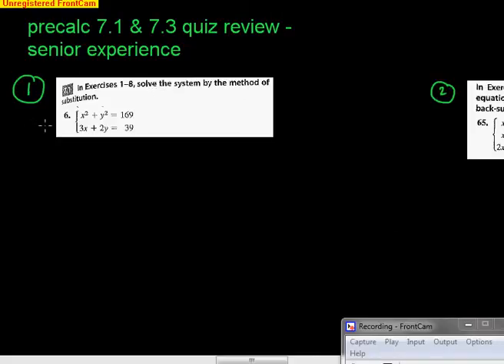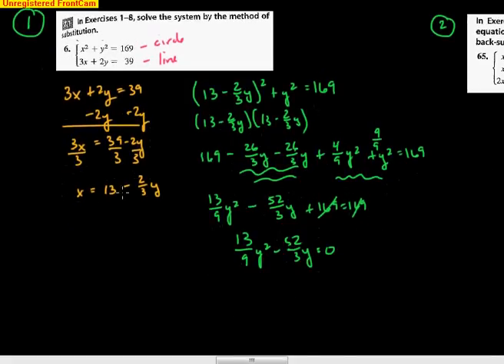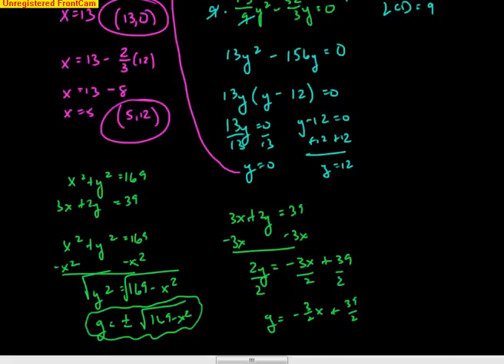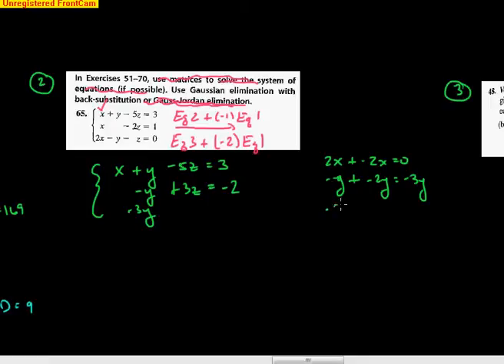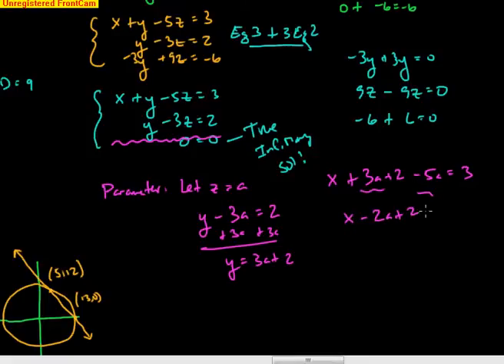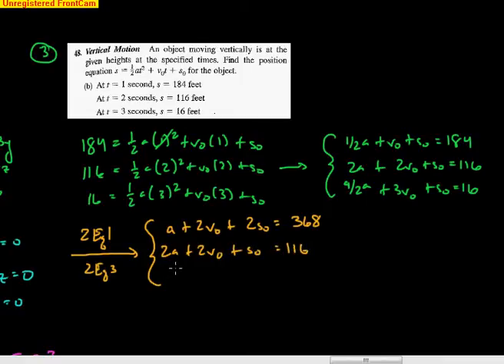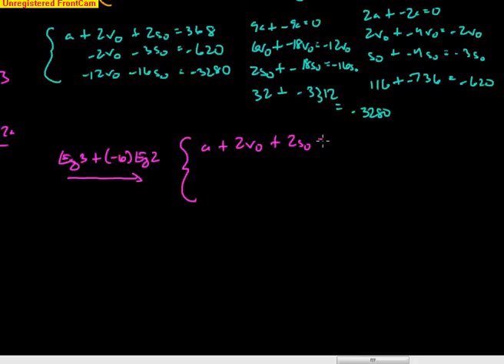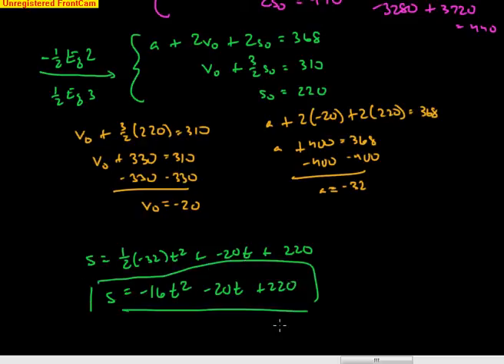precalc 7.1& 7.3 quiz review - seniors